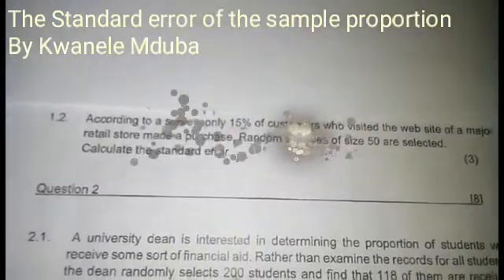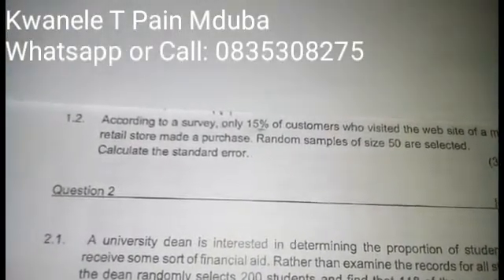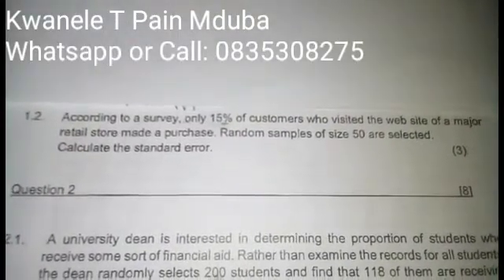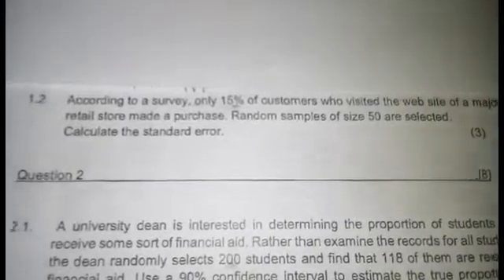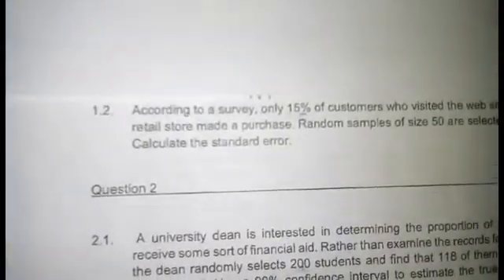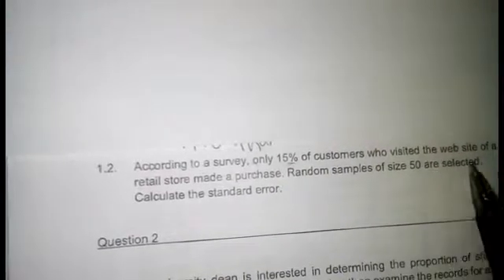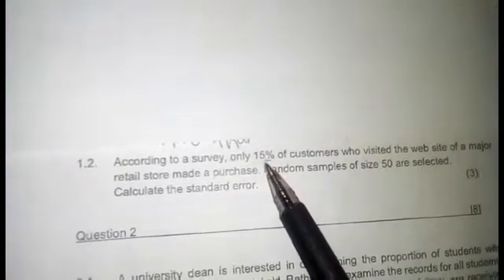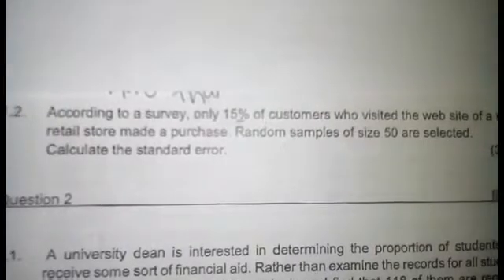The Standard error of the sample proportion (Statistics)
Quantitative Techniques.